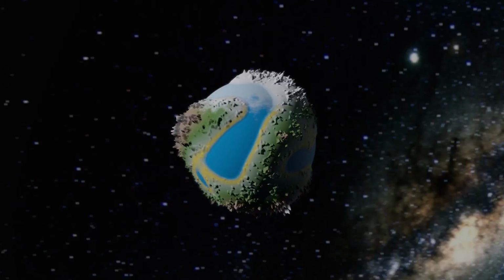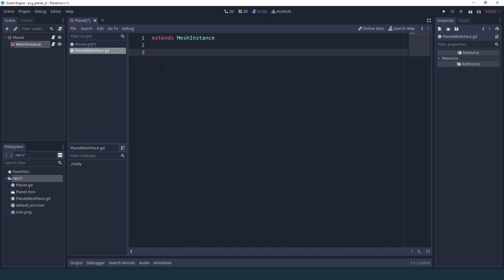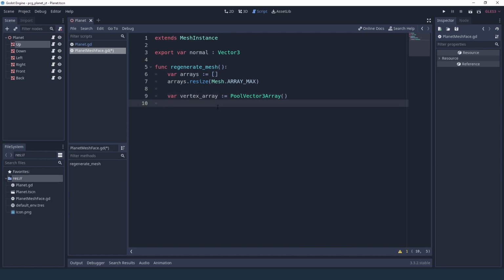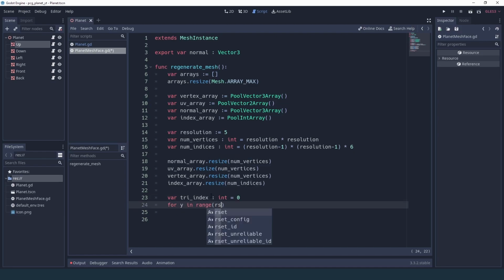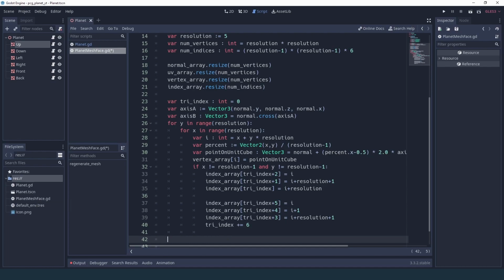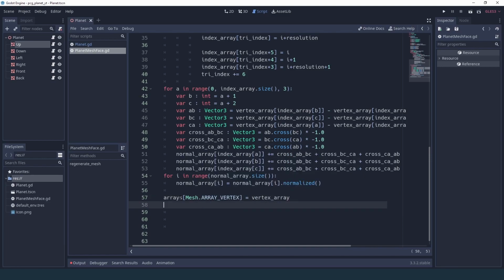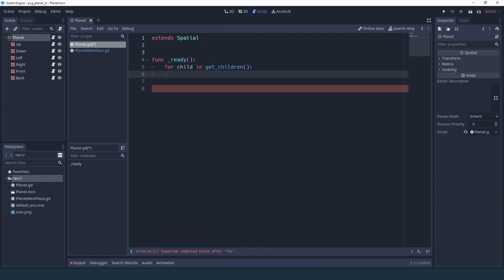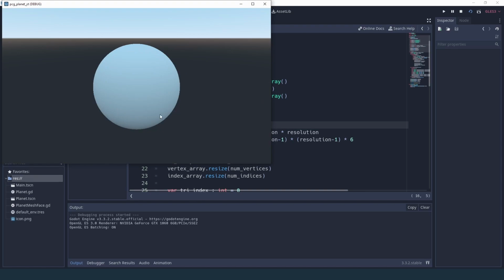[Godot] Procedural Planets (E01 the sphere)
In this series we'll be creating a system for procedurally generating simple, but diverse planets. You can find the source code on my github

This series is heavily inspired by Sebastian Lague excellent tutorial for Unity. For more details and explanations check out his series